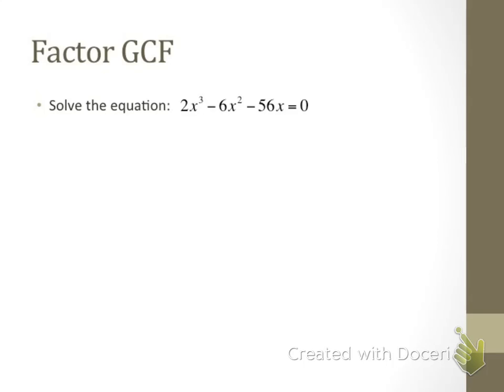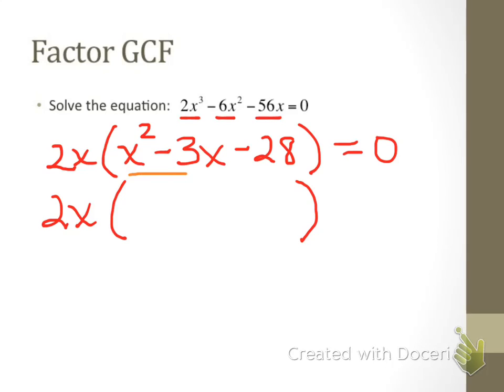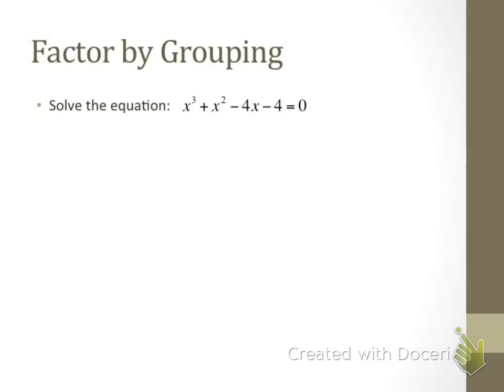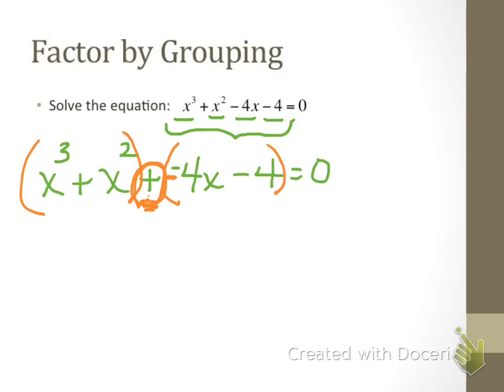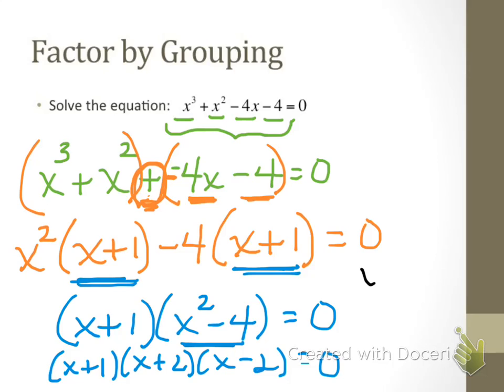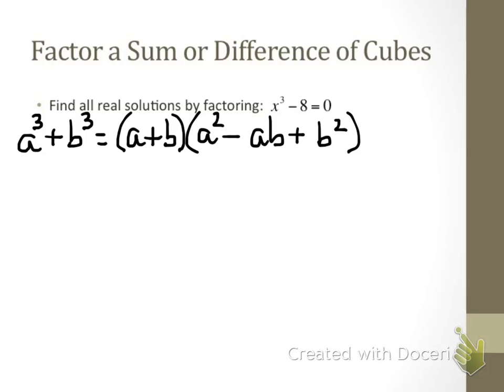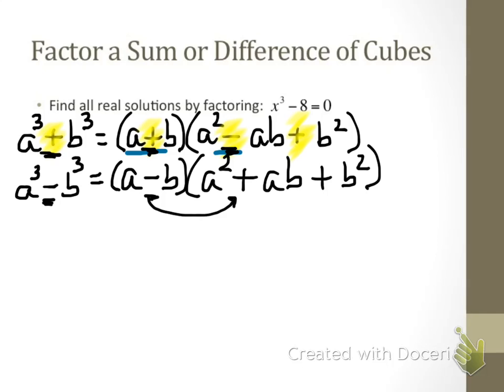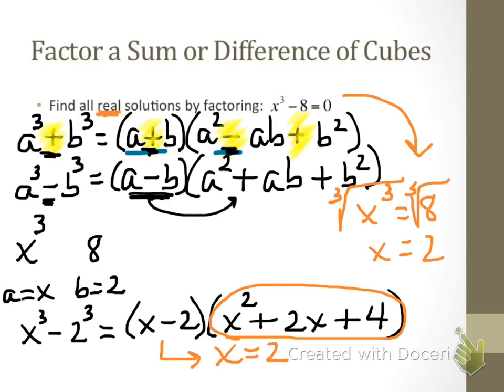3.4 Solving Polynomial Equations (CISS)